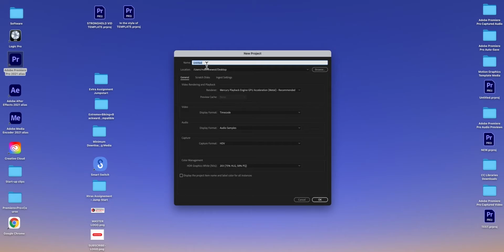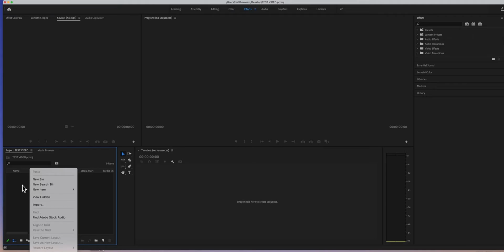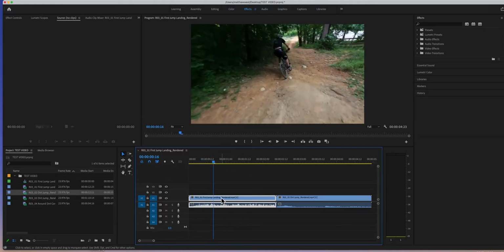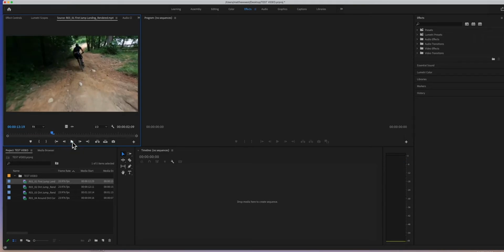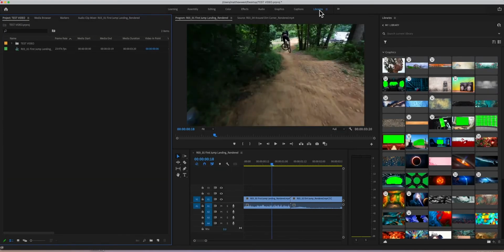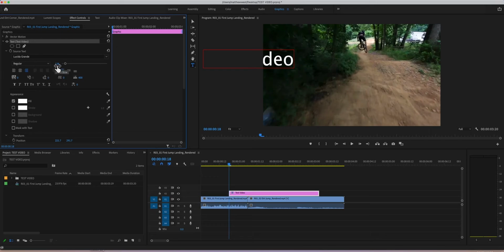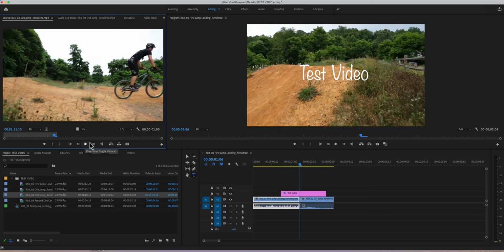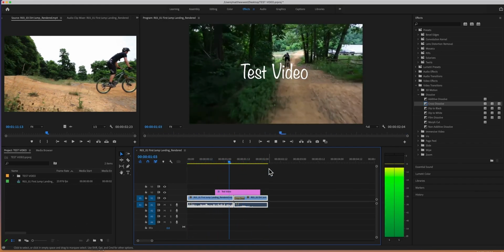Premier Pro Quickstart Tutorial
In this Video, I demonstrate how you can get editing your footage quickly and easily using Adobe's Premier Pro.